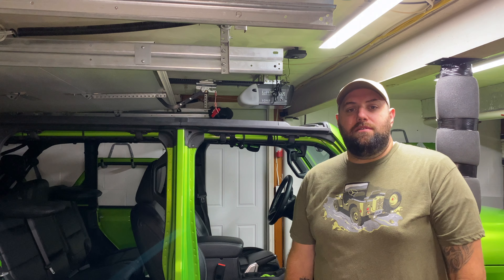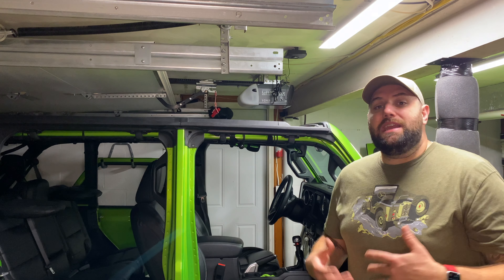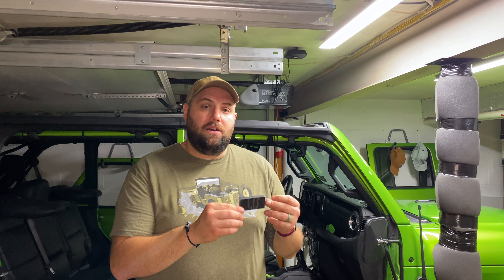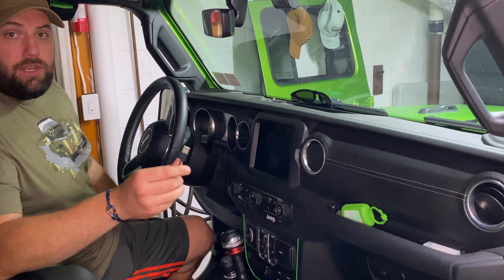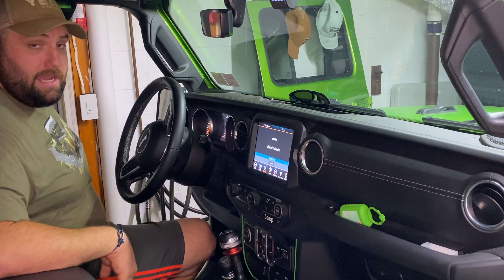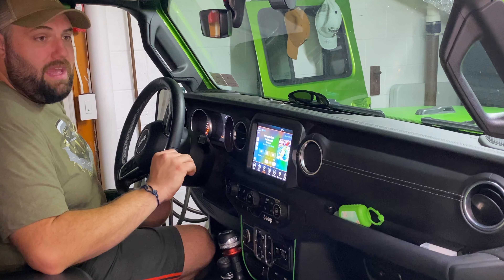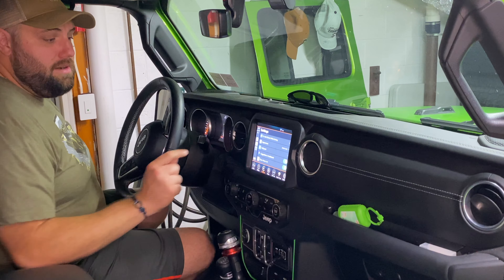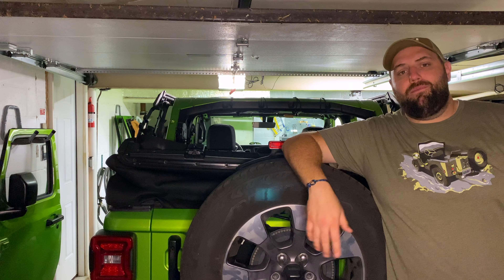Wireless CarPlay On My Jeep Wrangler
How I was able to get wireless Apple CarPlay working on my Jeep Wrangler JL.

The device I'm using is CPLAY2air (link below) and works on more than 200 different cars with Apple CarPlay.

*This is not a paid endorsement nor did CPLAY2air send me any products or compensate me for this review.